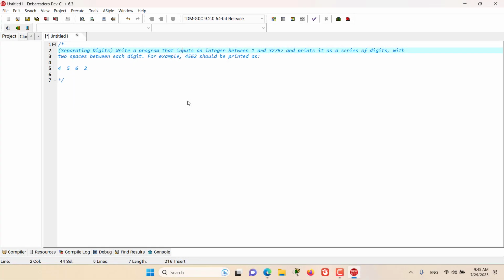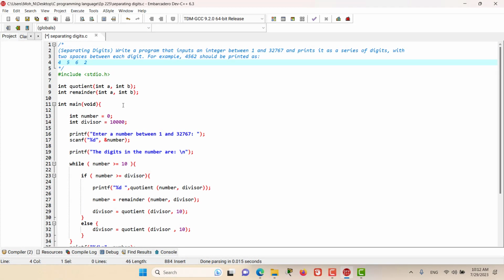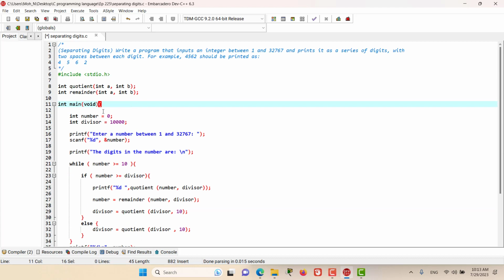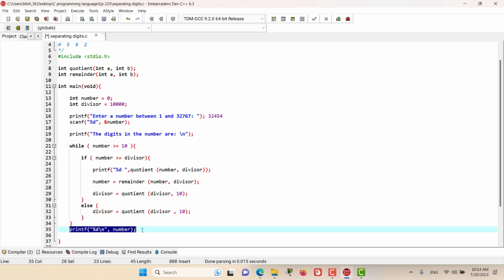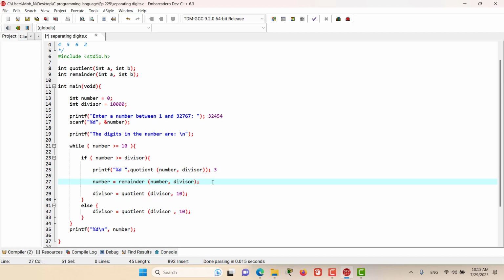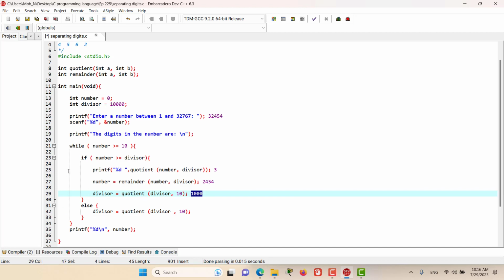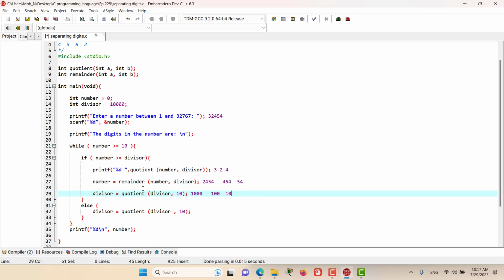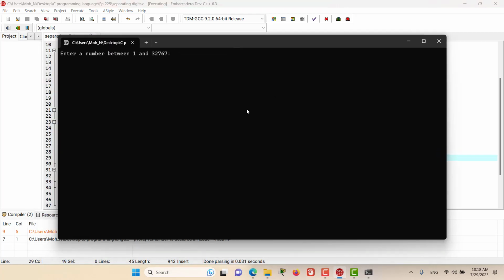Separating Digits | Ep. 225 | C Programming Language